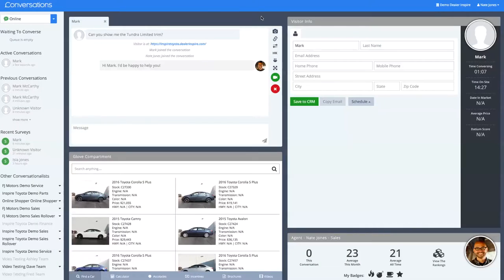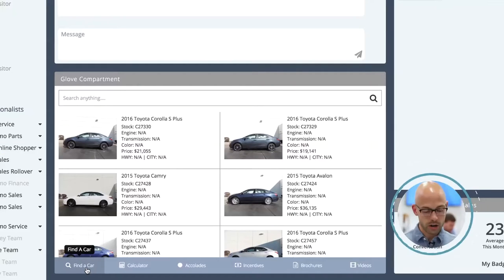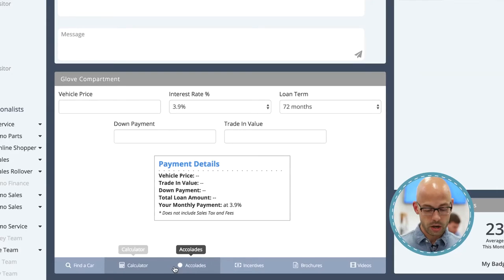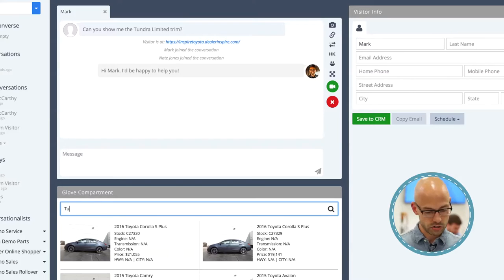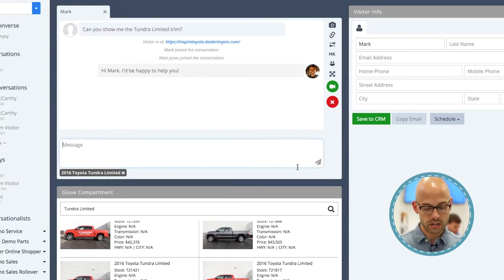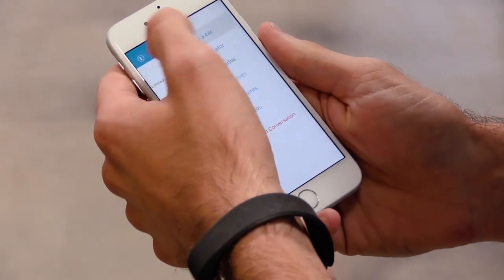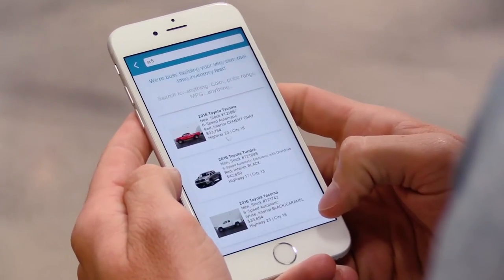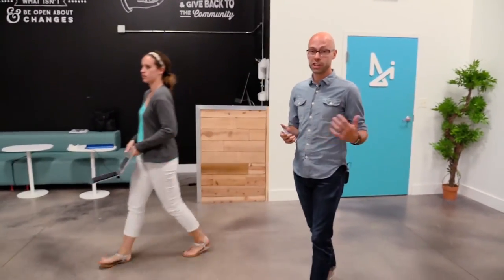How to Use the Conversations Glove Compartment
Our chat platform, Conversations, puts your entire inventory at your fingertips so you can share models with your customers by either dragging and dropping from your computer, or just tapping your finger on our mobile app.